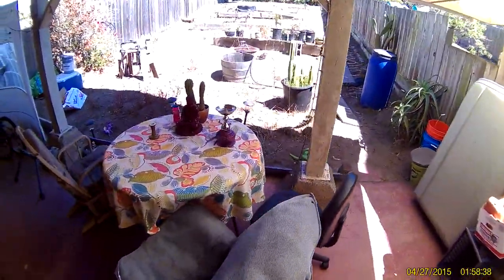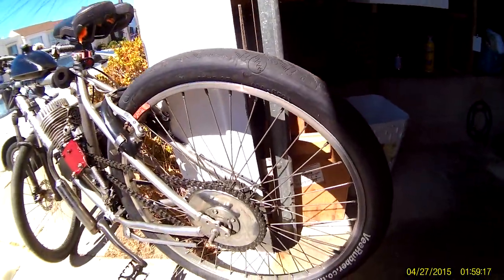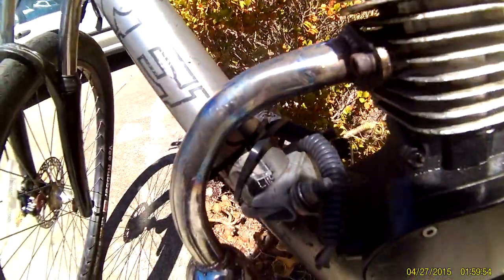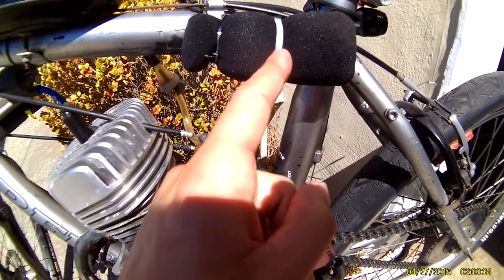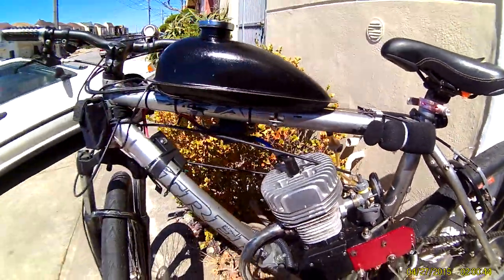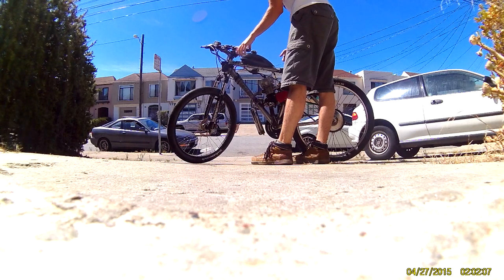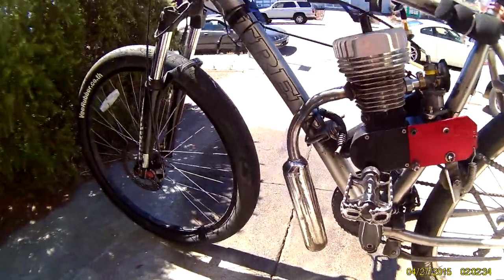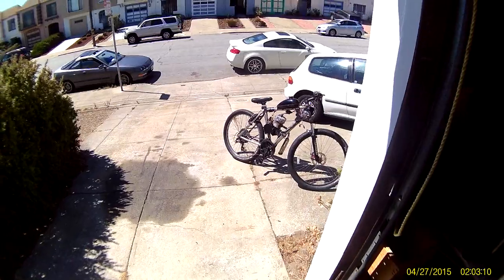Race bike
Motorized bicycle purpose built for racing at the Socal Motor Bicycle Races